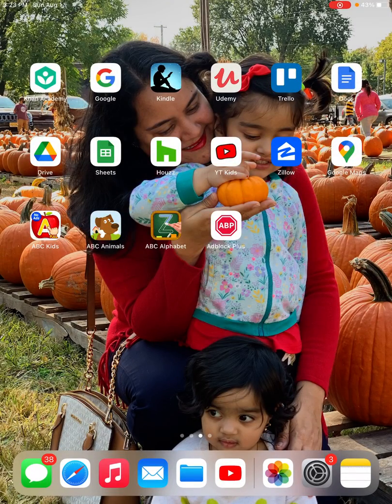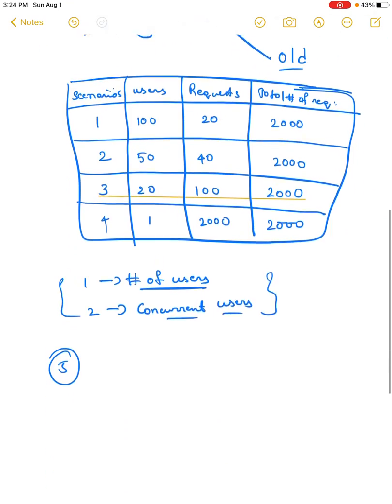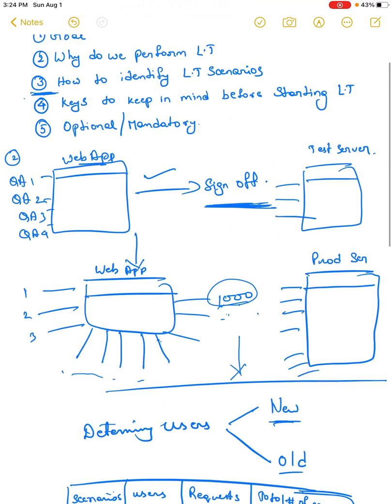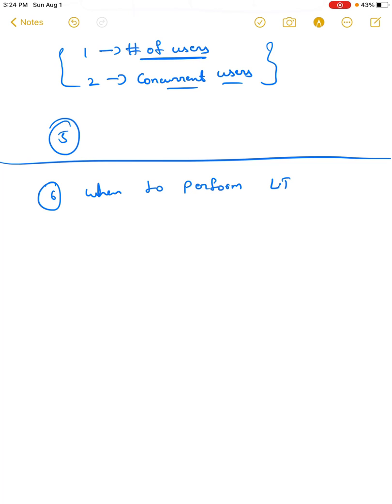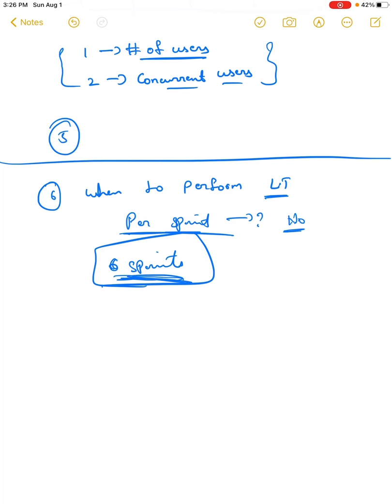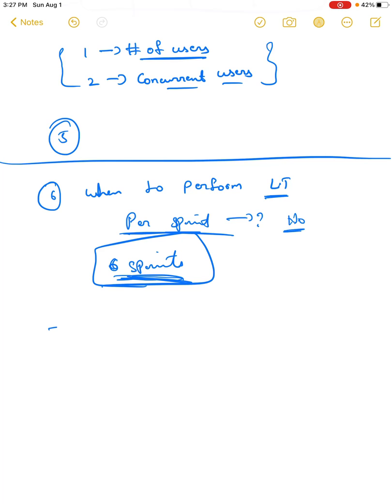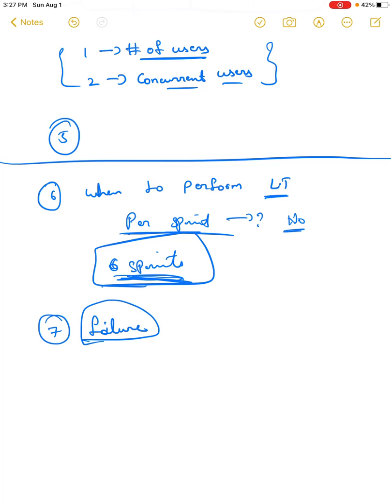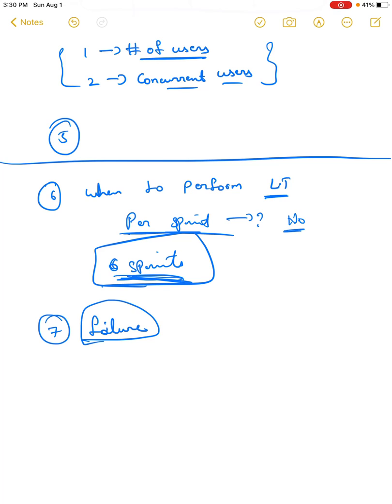Load Testing is QA's responsibility - Session 2 on Load Testing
Discussed about the migration scenarios to do load test? Failure reasons and how to buy time to perform this testing.